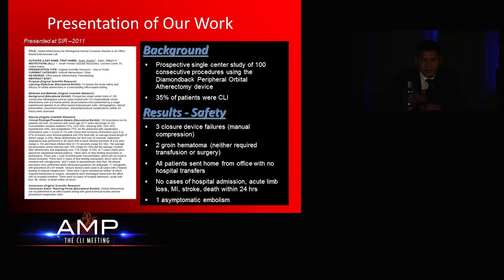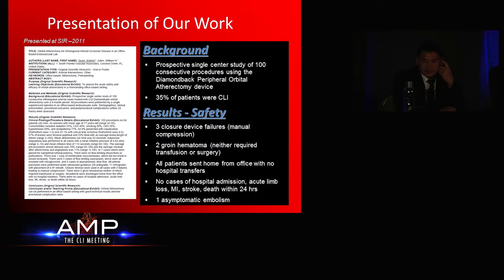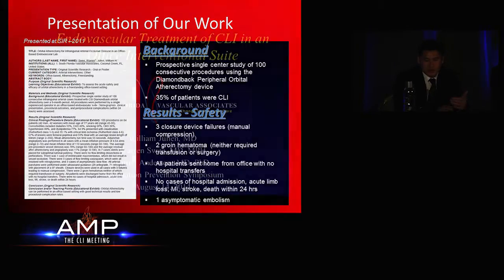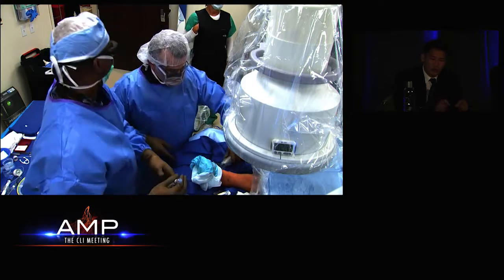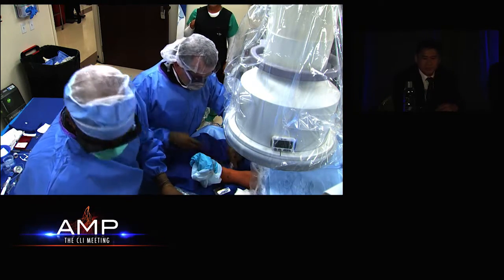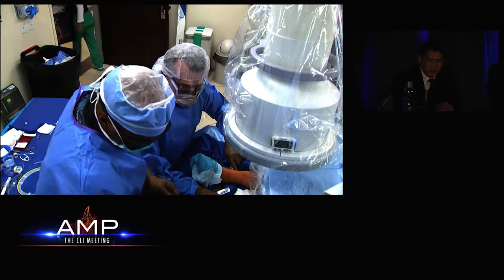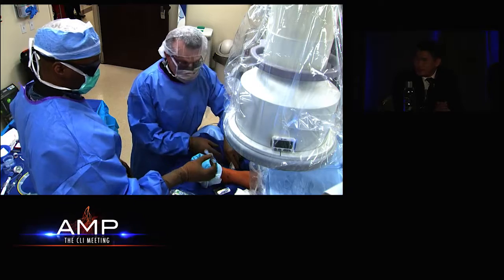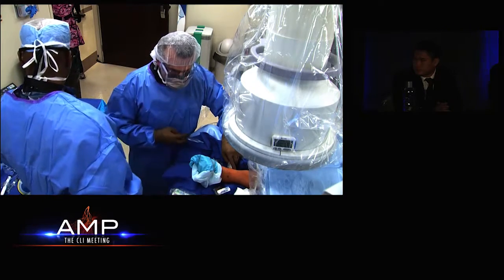Treating the CLI Patient in an Outpatient Center - PART 3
Live Case Presentation - Treating the CLI Patient in an Outpatient Center - PART 3
William H. Julien, MD Operator
This non-CME accredited activity is supported by Cardiovascular Systems, Inc.